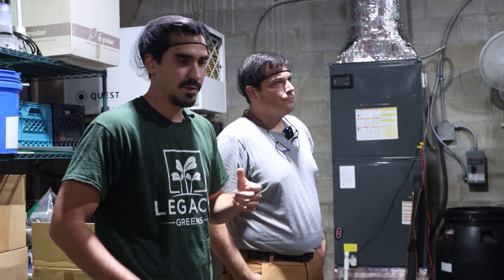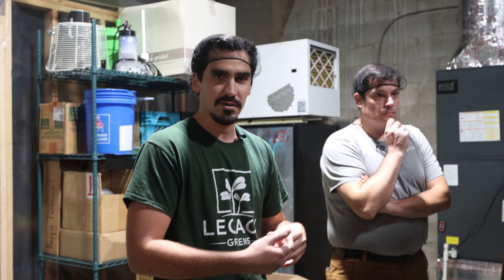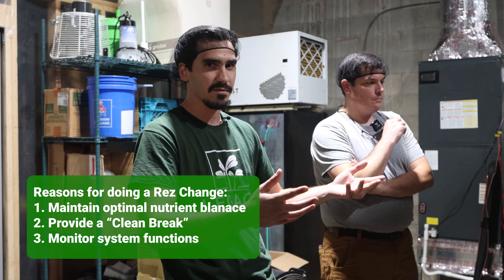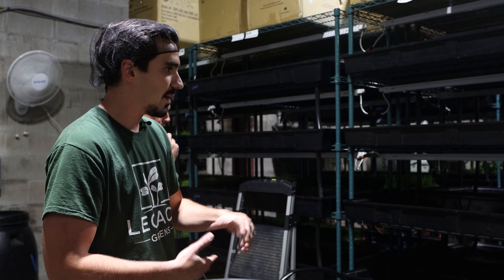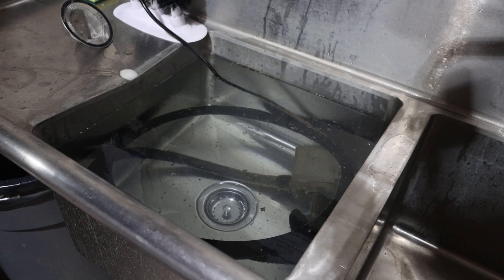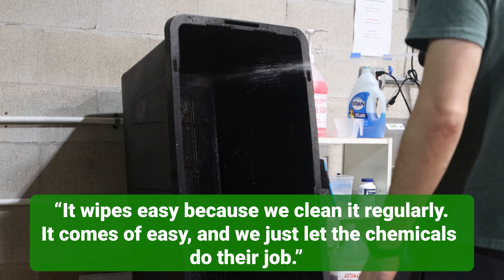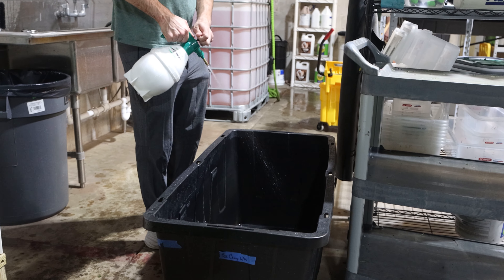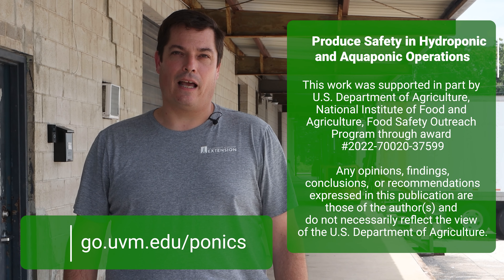Cleaning the Water System at Legacy Greens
Legacy Greens in Tallahassee Florida share how they clean their system between batches of microgreens on their indoor farm.

Reasons for doing a Rez Change:
1. Maintain optimal nutrient balance
2. Provide a “Clean Break”

3. Monitor system functions

This work was supported by the Food Safety Outreach Program grant no.  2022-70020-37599 from the USDA National Institute of Food and Agriculture. Any opinions, findings, conclusions, or recommendations expressed in this publication are those of the author(s) and do not necessarily reflect the view of the U.S. Department of Agriculture.